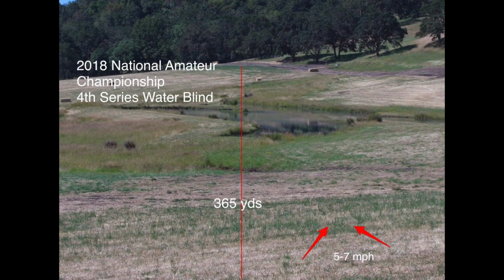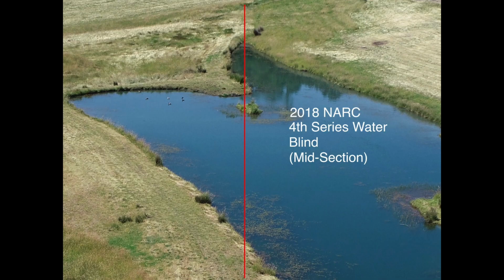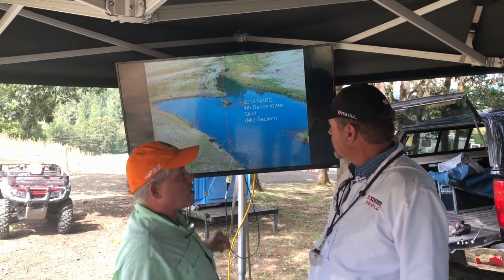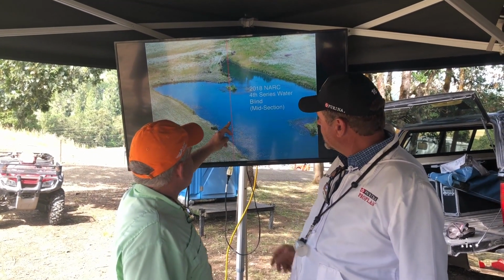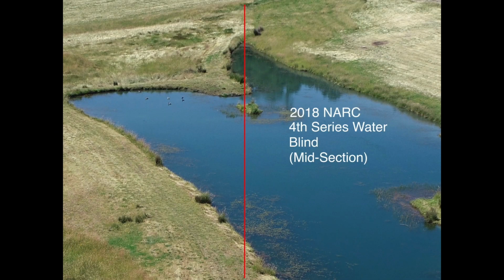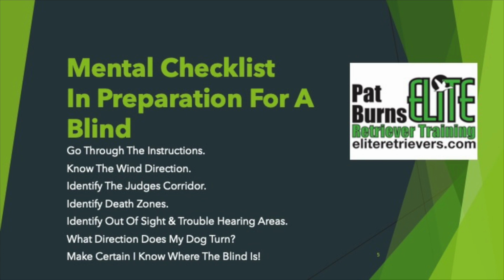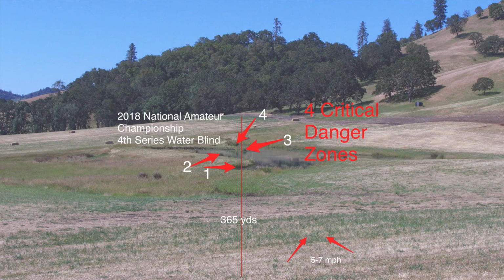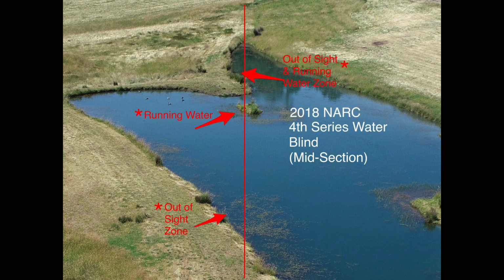My Pre-Snap Checklist For Blinds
This video is part of my "Line Mechanics For Success" digital course.